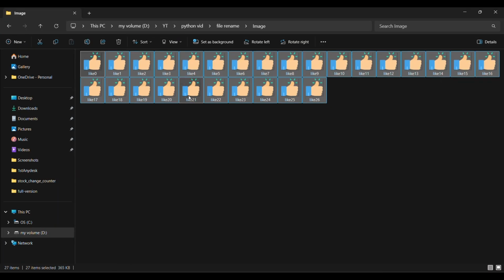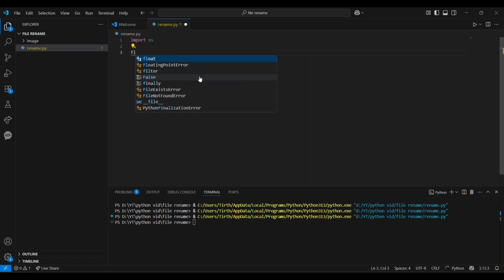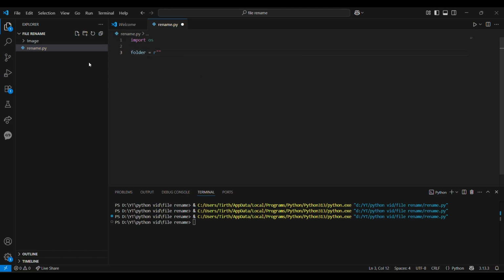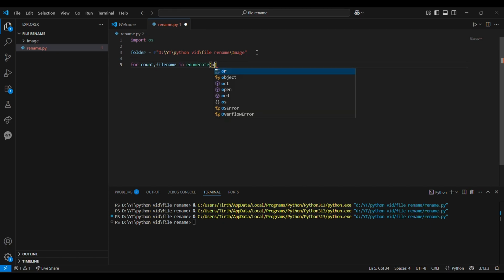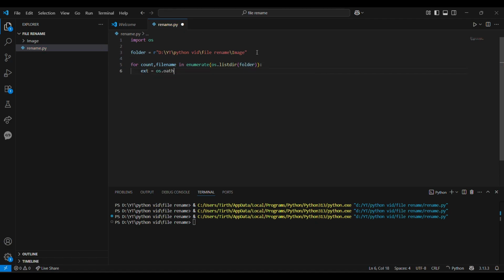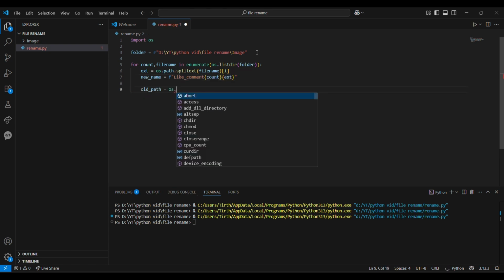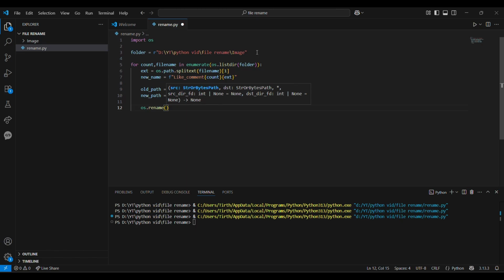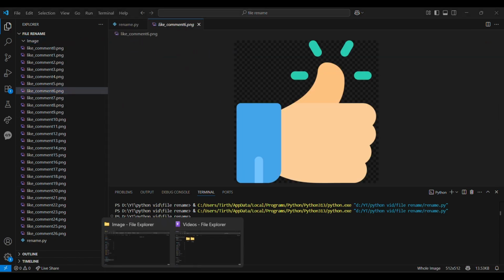Save Hours with Python Automation (Real Examples)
Want to rename multiple files in seconds? 📂
In this video, I’ll show you how to automate the renaming of 100s of files using a simple Python script. This is a perfect example of how Python can save you hours of manual work.

🚀 What You’ll Learn:

How to use os module in Python

Loop through files with enumerate()

Extract file extensions and rename files smartly

🧠 Perfect for beginners in Python automation!

How to Send Emails Automatically with Python

Web Scraping Basics with BeautifulSoup